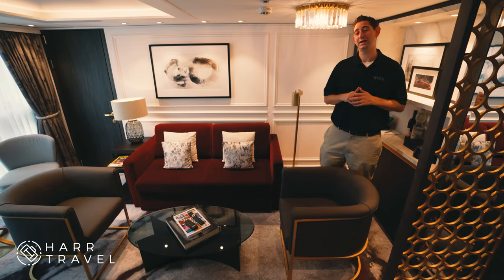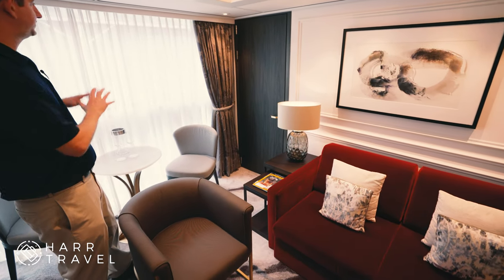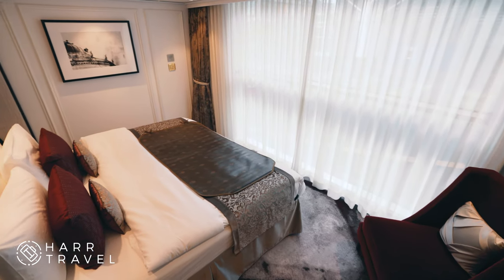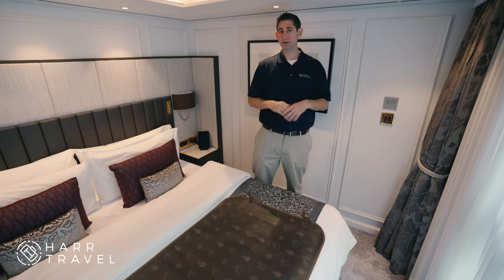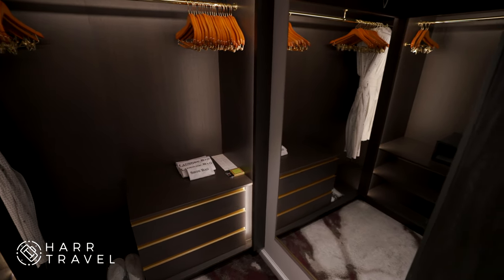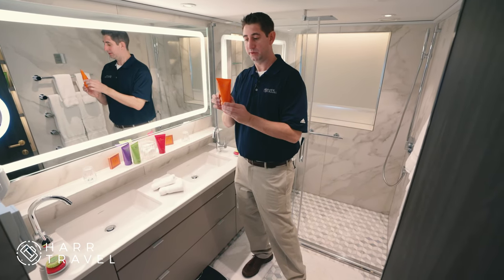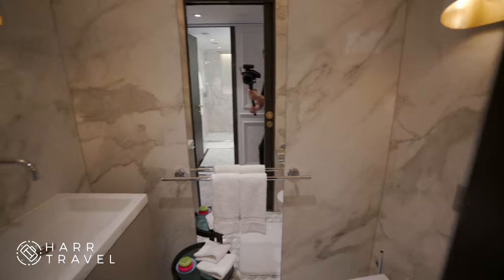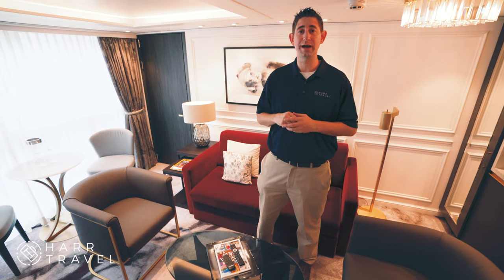Crystal Debussy | Penthouse Suite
Join Danny on a tour of a Crystal Penthouse With Panoramic Balcony aboard the Crystal Debussy.

DECK 3 | 506 SQ. FT. (47 SQ. M.)
Occupancy: Accommodates up to three guests (recommend max 2 adults)

LIVING/DINING AREA:
Spacious living area with custom upholstered sofa (with pull-out bed) and two armchairs
Carved marble fireplace with ambient fire effect
Writing desk/vanity area
Armchairs
40" flat-screen HD TV integrated into custom millwork
Dining table, crafted of marble with metal inlay; custom chandelier above
Custom bar and refrigerator; full-height millwork storage
Inspresso coffee machine
Leather-wrapped desk with metal base
Powder room with freestanding vessel sink
Panoramic balcony-window
110V/220V power

MASTER BEDROOM:
King-size bed (convertible to two twin beds); upholstered headboard with integrated reading lights
King-size bed faces panoramic balcony-window
King-size pillows and fine Egyptian cotton linens
Nightstands with charging pad, 220V power and USB outlets, convenient iPad
Walk-in closet with full-height hanging, removable lower rail and shelving; integrated lighting
Flat-screen HD TV
Armchair
Personal safe
Blackout drapery and sheers
Panoramic balcony-window

AMENITIES:
Double vanity with generous storage; halo-lit
mirror
Glass-enclosed rain shower with lit recessed niche
Separate powder room/water closet
ETRO terry robes, slippers and bath amenities
Hairdryer
110V/220V power

BUTLER SERVICE:
Unpacking and packing upon request
Shore excursion arrangements
In-suite hors d’oeuvres and daily canapé service